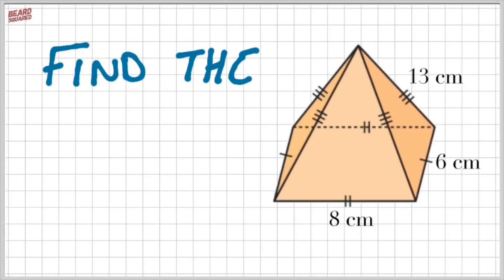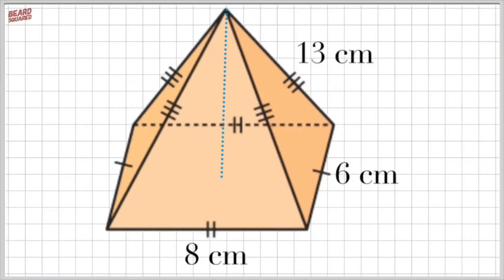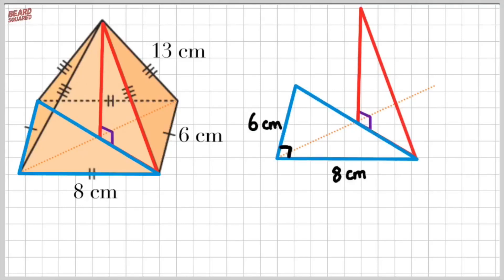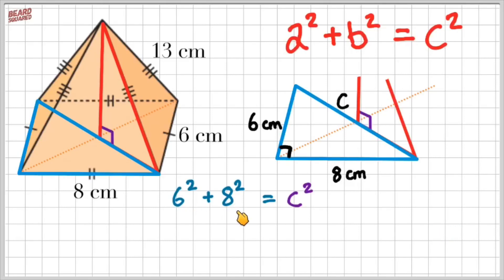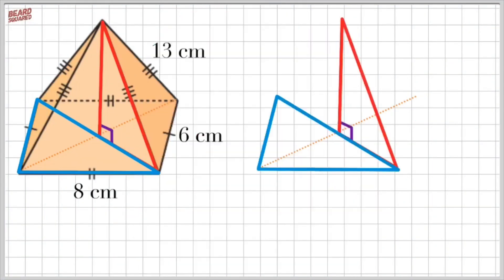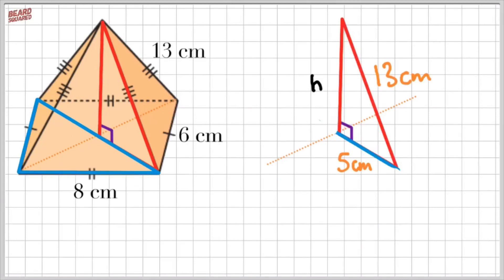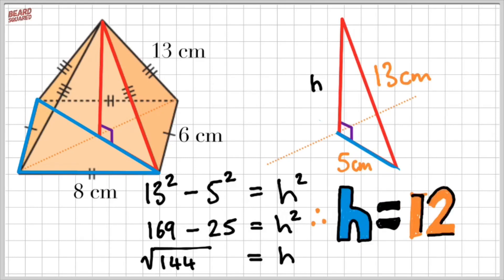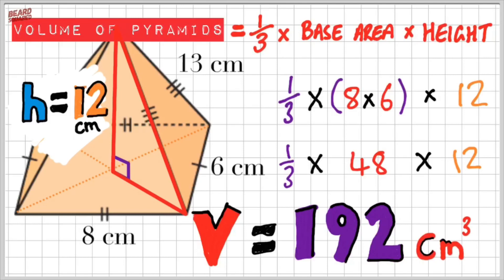How to Calculate Volume of a Pyramid using the Perpendicular Height | Beard Squared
ABOUT THIS VIDEO:
In this video, we find out how to Calculate the Volume of any given Pyramid. We can use the formula for volume = 1/3 x base area x height. However, you'll notice that we don't have the perpendicular height, so we have to use the Pythagorean theorem to find the missing height.